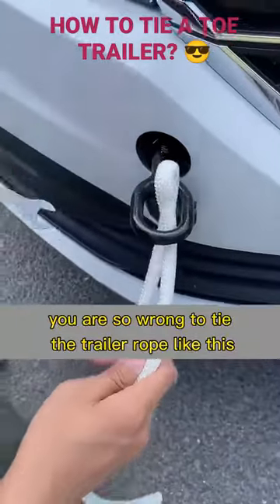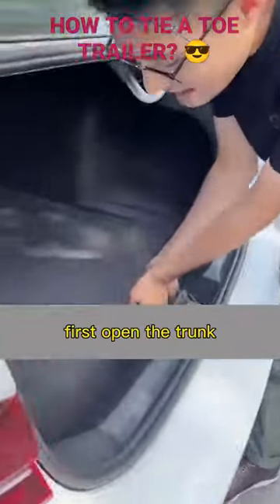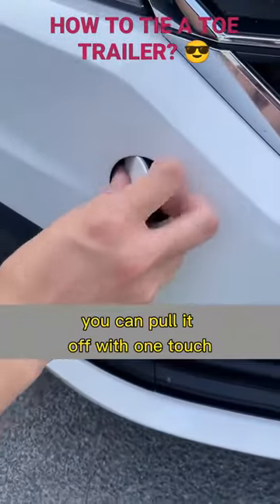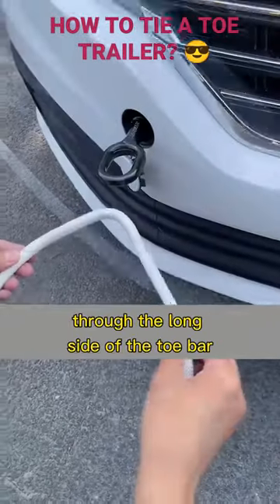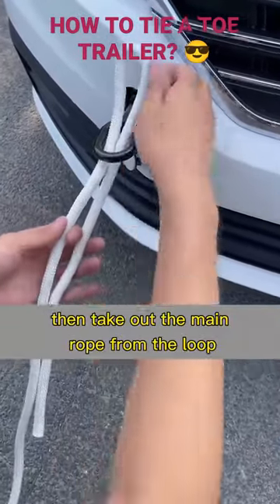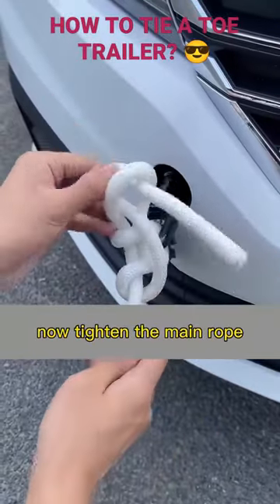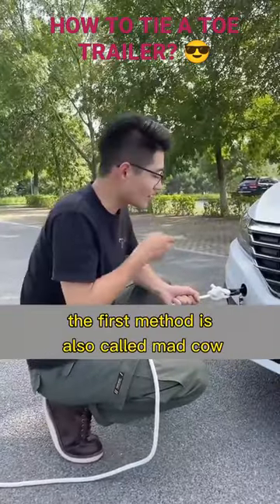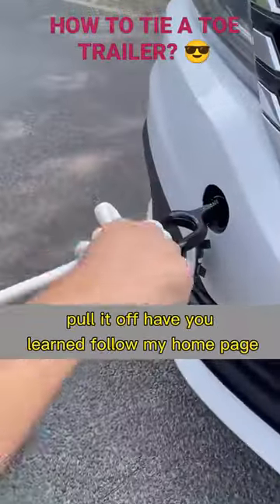The proper way to tie a trailer rope!car